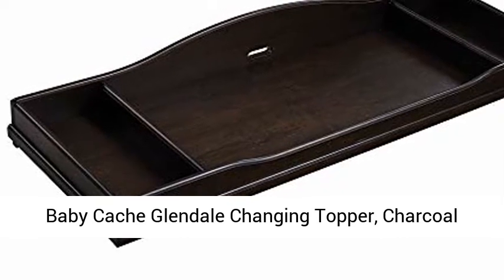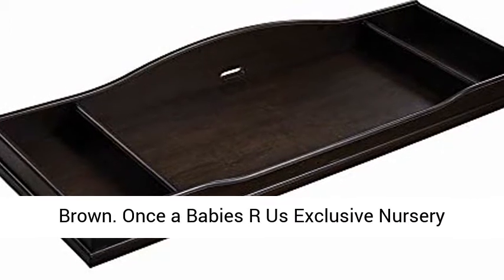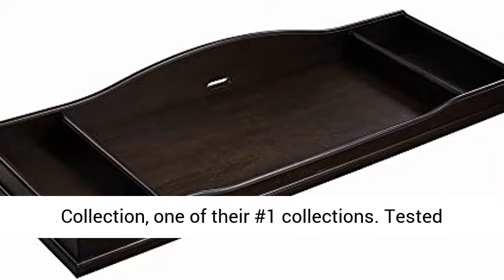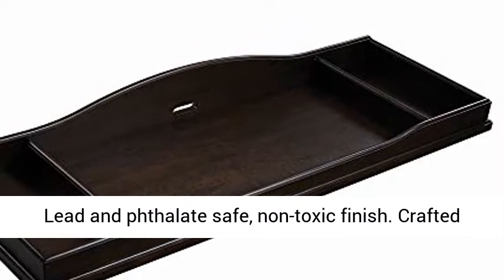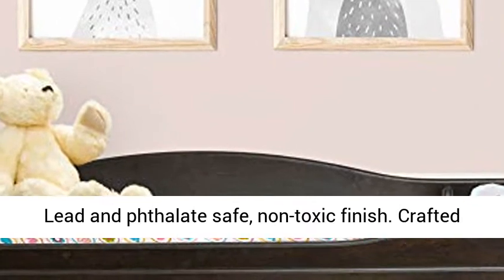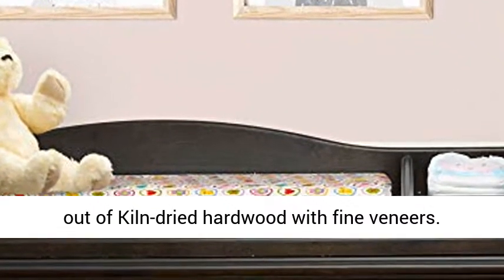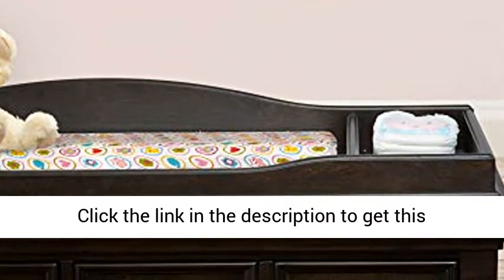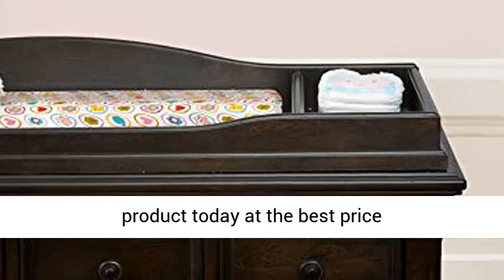Baby Cache Glendale Changing Topper, Charcoal Brown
Baby Cache Glendale Changing Topper, Charcoal Brown Once a Babies R Us Exclusive Nursery Collection, one of their #1 collections.
Tested and certified to CPSIA; meet all CPSIA standards. Lead and phthalate safe, non-toxic finish.
Crafted out of Kiln-dried hardwood with fine veneers.
Grows with your child, from infant to adult."